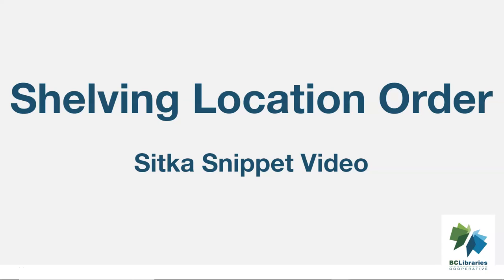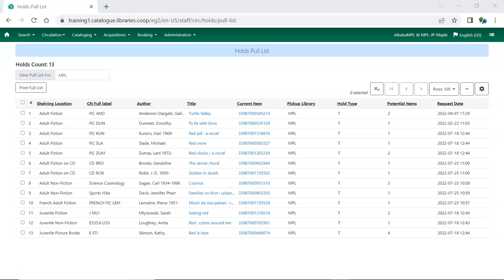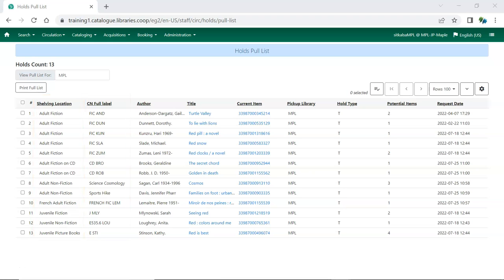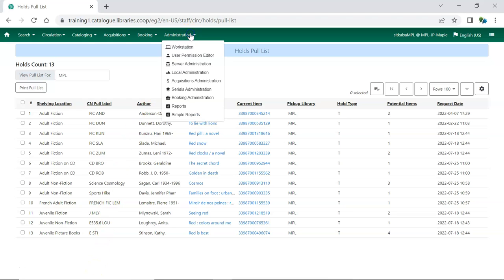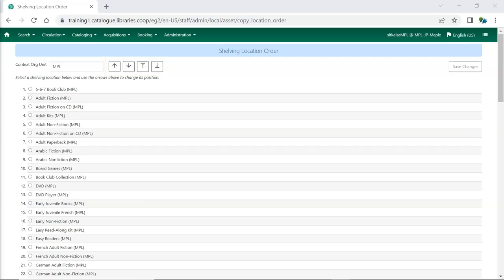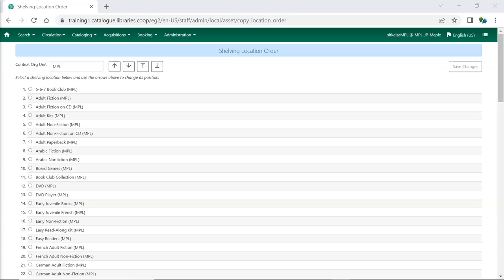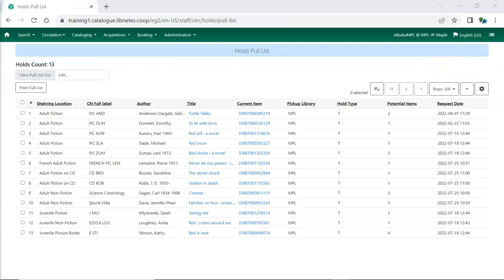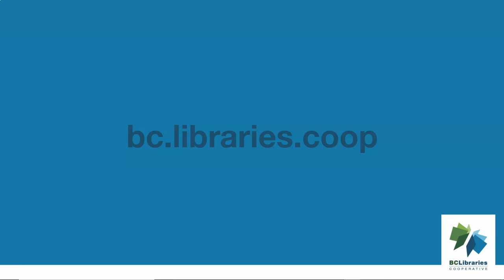Sitka Snippet Video - Shelving Location Order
Sitka, a group of the BC Libraries Cooperative, is a consortium of libraries in British Columbia, Manitoba, and Ontario using the open source Evergreen software for their shared integrated library system. The presenter is Jennifer Pringle.